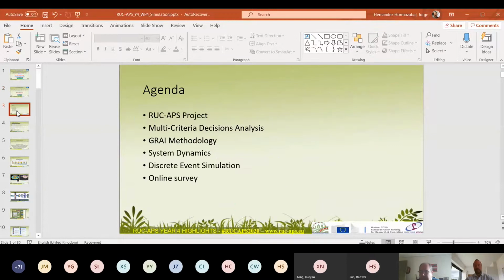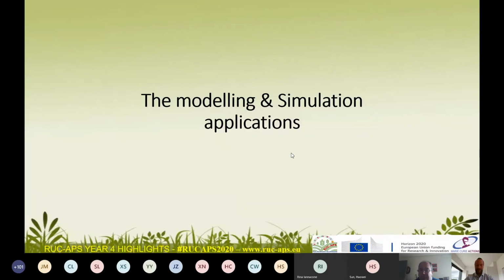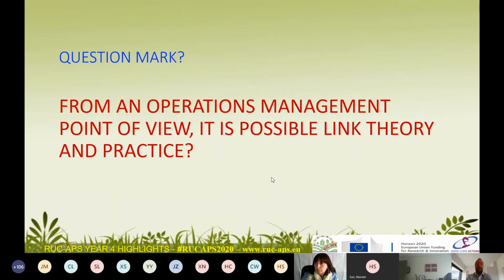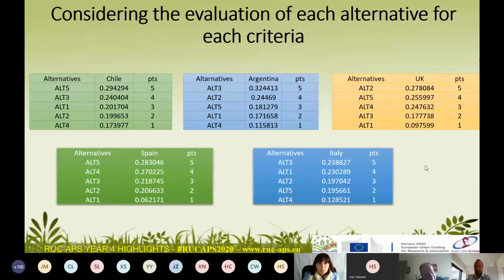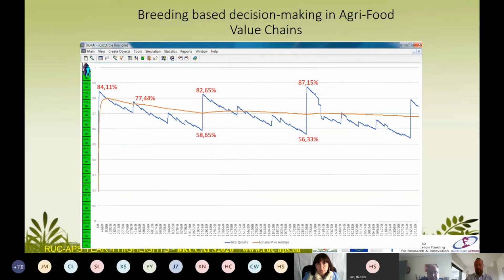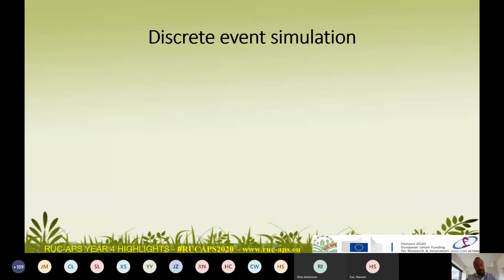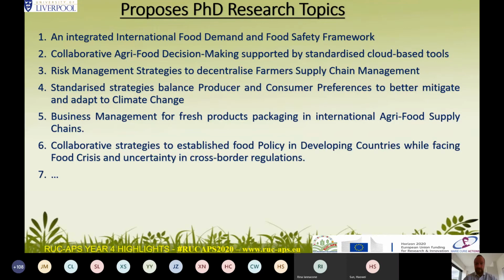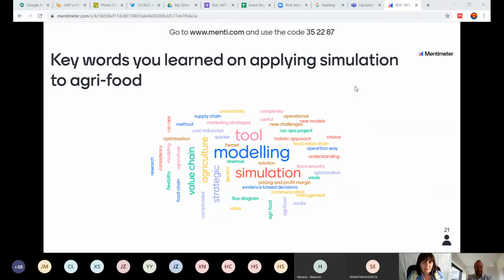RUC APS Jorge Simulation